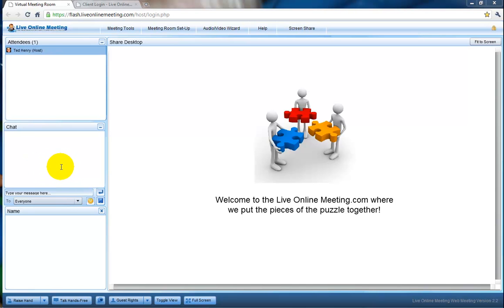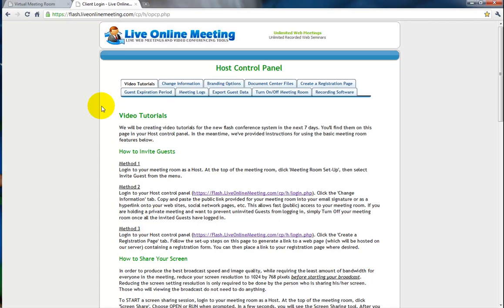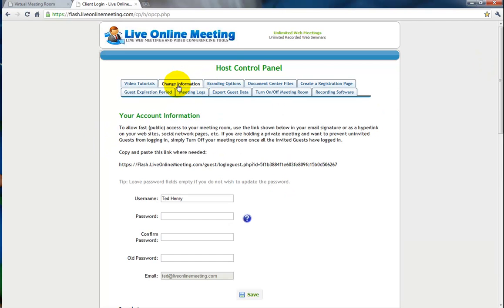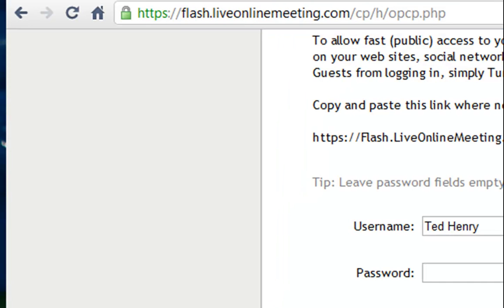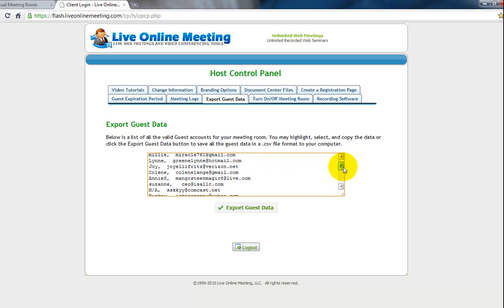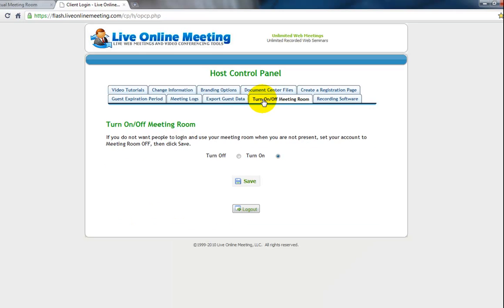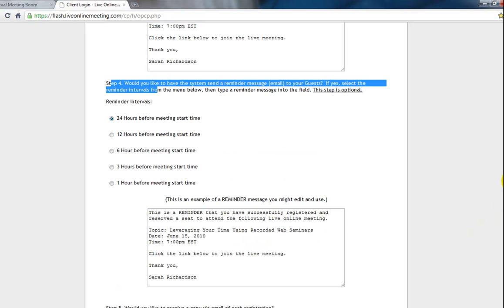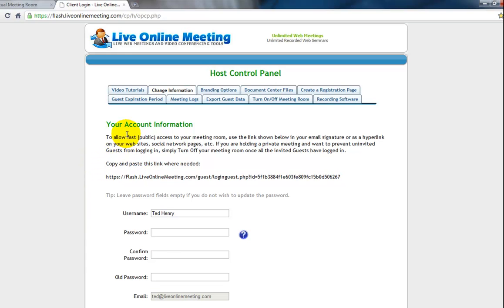Live Online Meeting Host Control Panel Overview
Video overview of the Live Online Meeting Flash platform Host Control Panel.